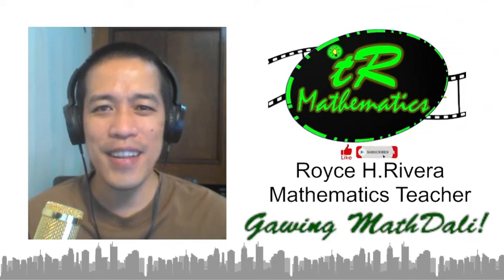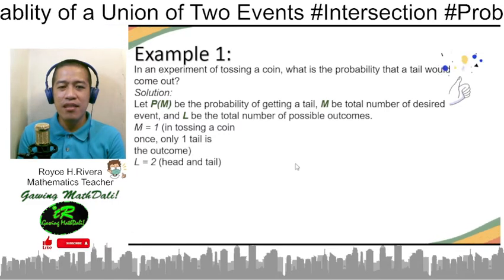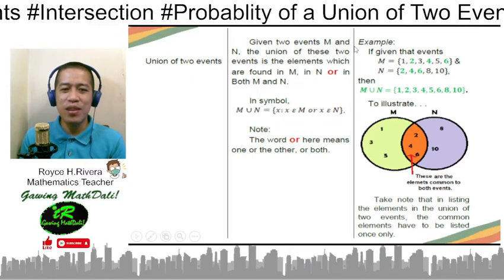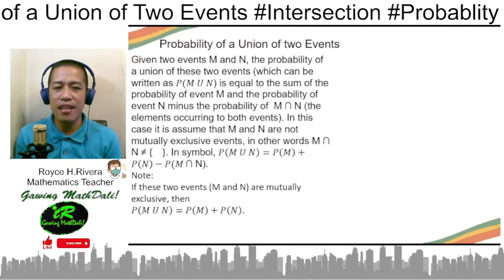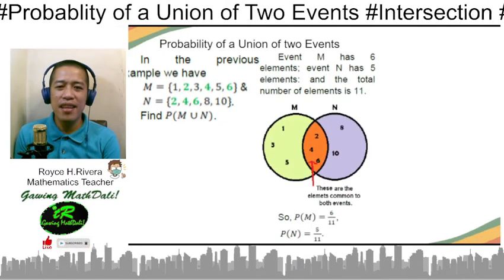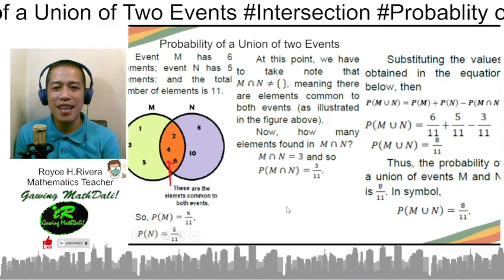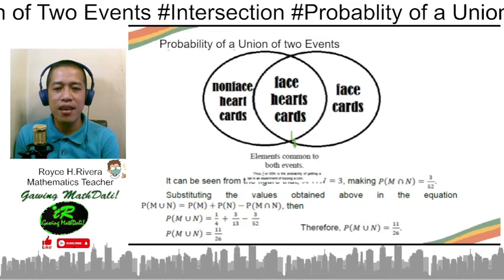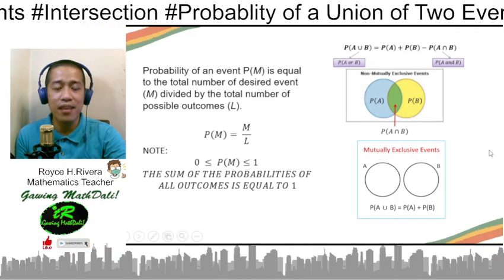Probability of a Union of Two Events